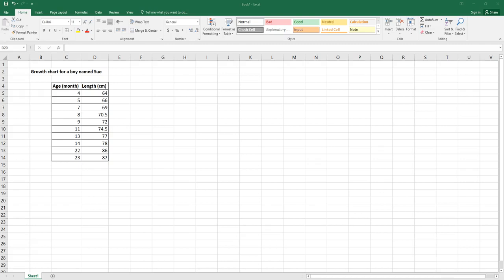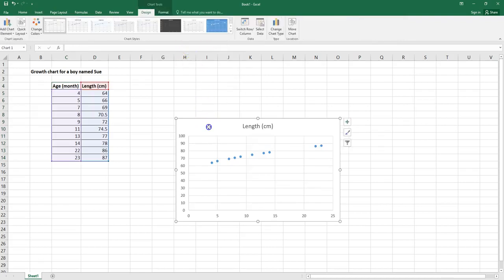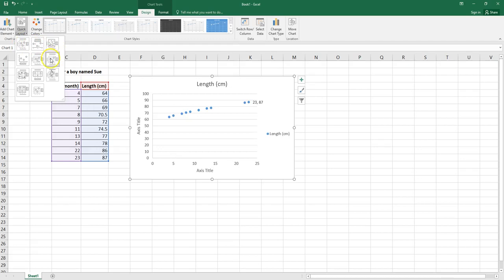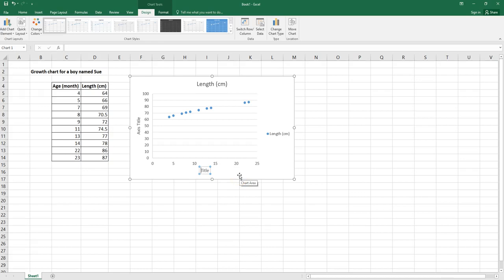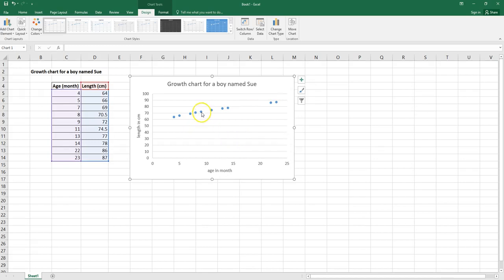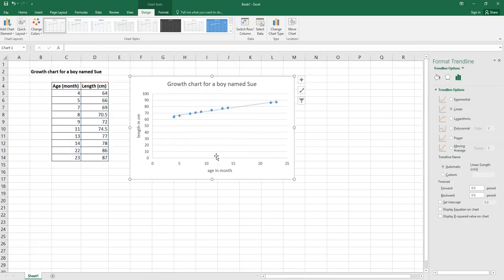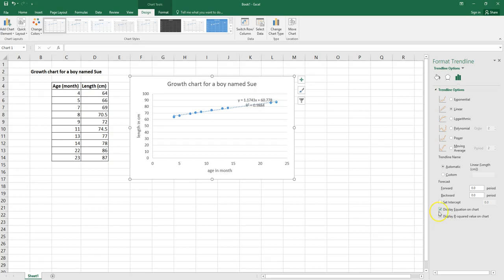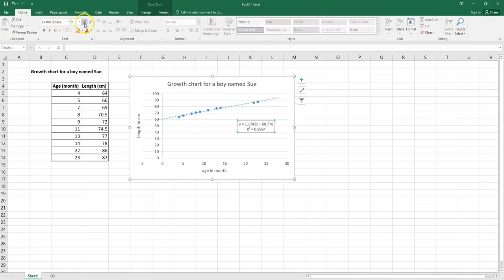Math 96 graphing data in Excel